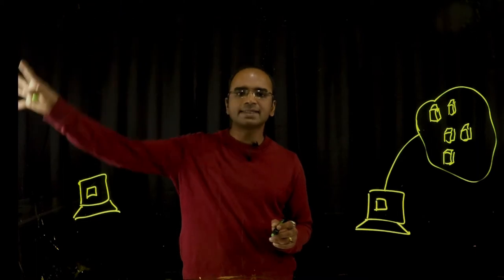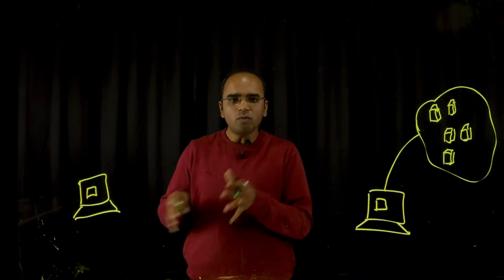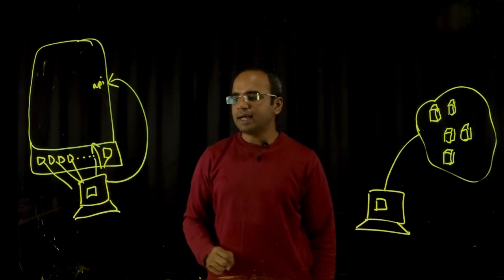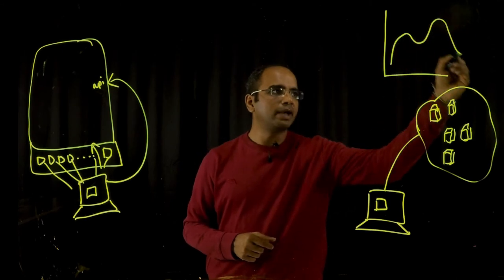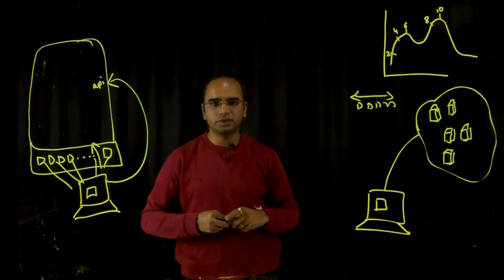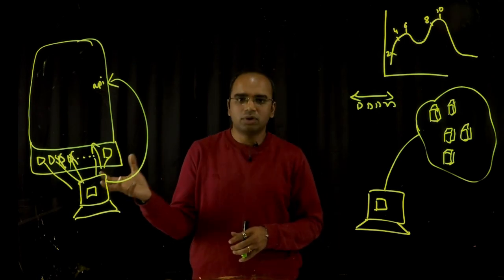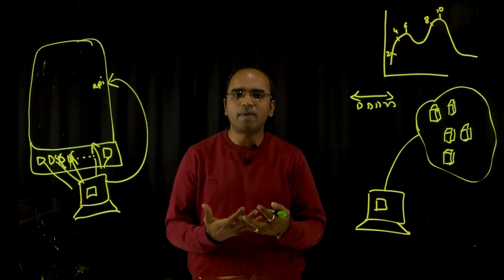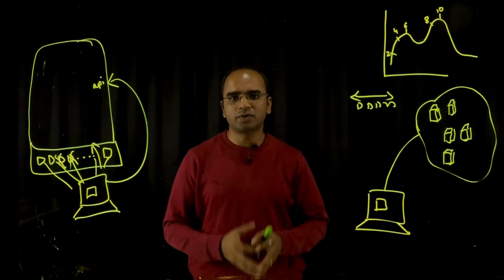what is kubernetes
Kubernetes is a container orchestration engine, and is a core part of the open container eco system. So if you are considering setting up docker based delivery all the way through production, just docker is not enough.  Kubernetes allows you to take the images you built with docker-files and deploys it at production scale. It comes with features which were only possible with public clouds such as auto scaling/dynamic capacity provisioning, fault tolerance, ability to create build strategies such as zero downtime deployments, blue green deployments, canary releases etc.  Kubernetes is production ready and is battle hardened. Its the de facto standard in the world of container orchestration today.  This video will explain you what is kubernetes by taking a analogy with vms and cloud.